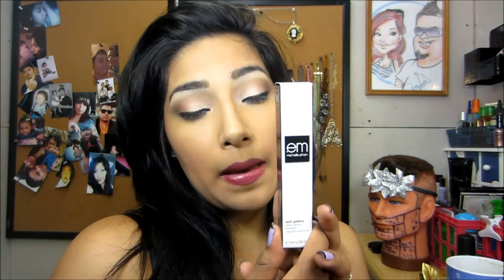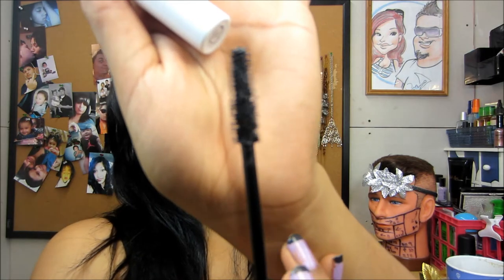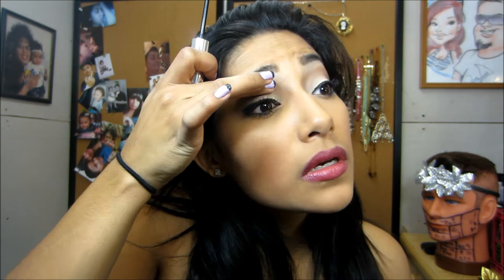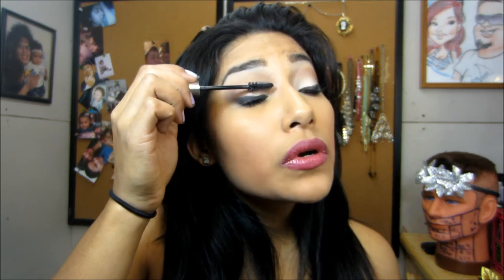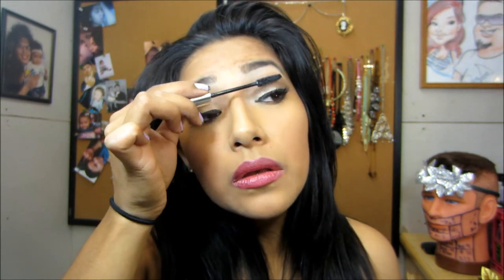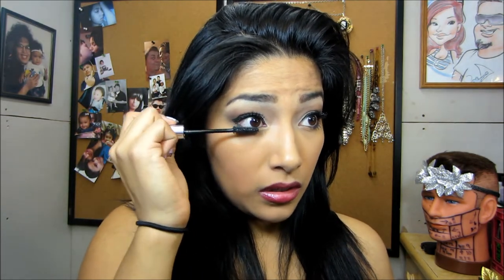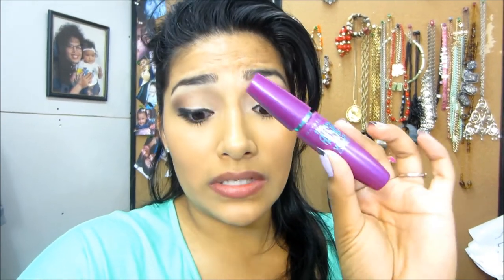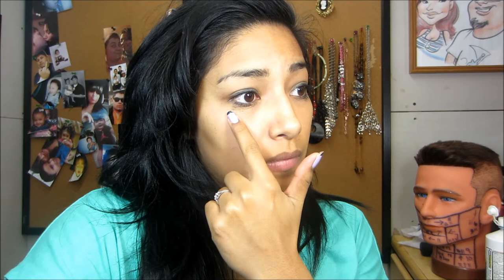Em Cosmetics by Michelle Phan Review/Demo (Mascara)